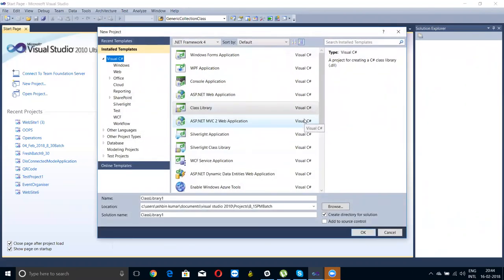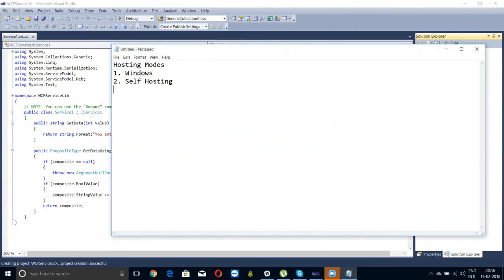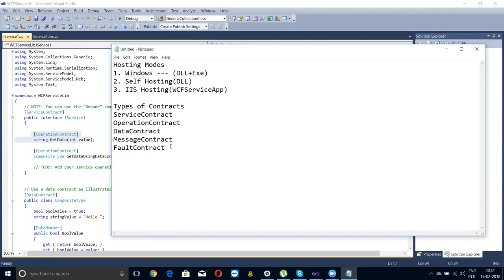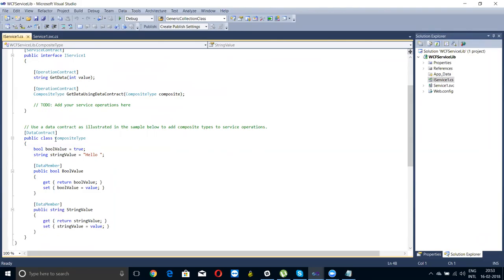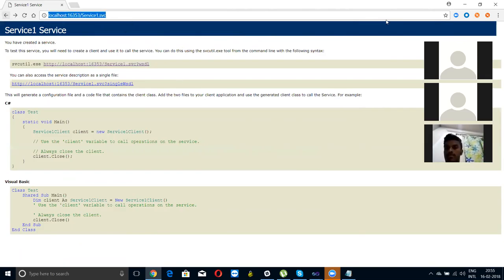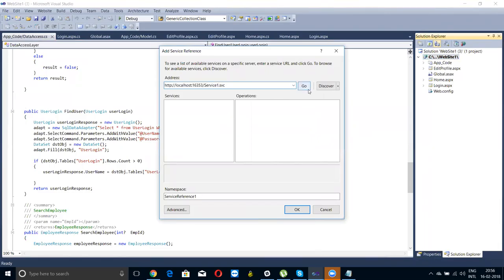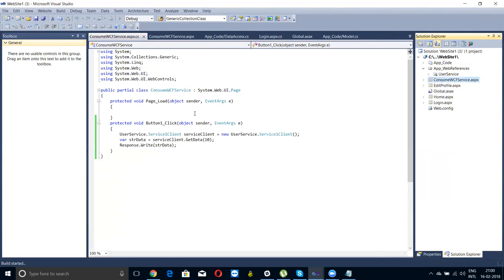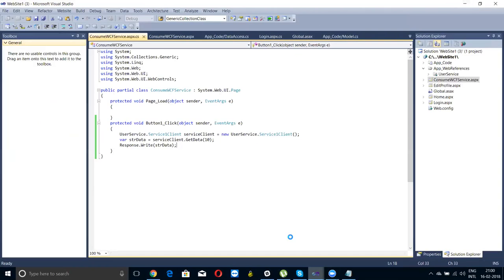WCF Practical Session -1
WCF